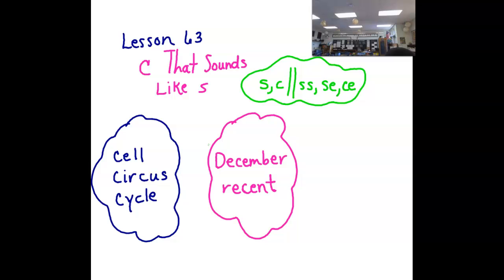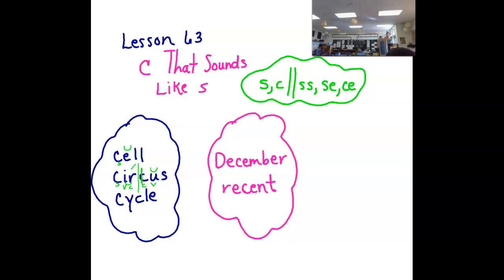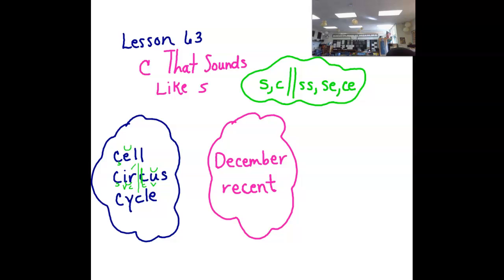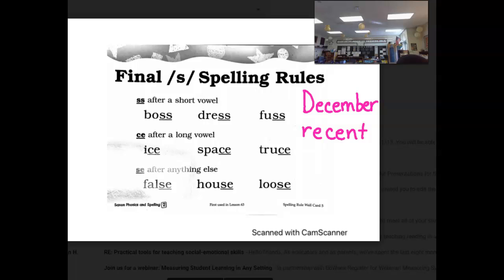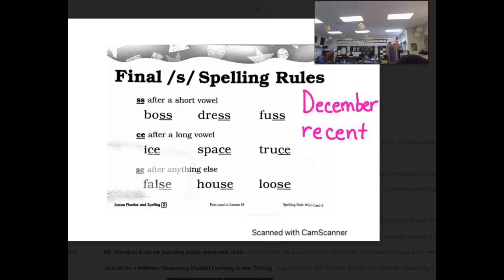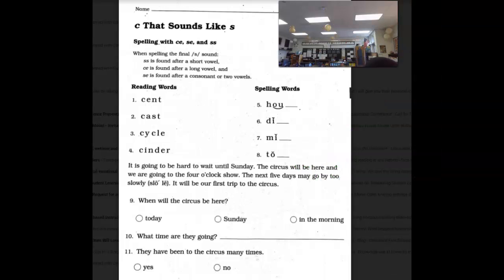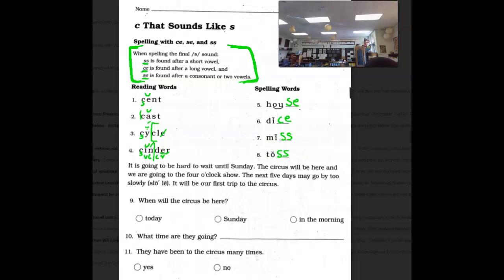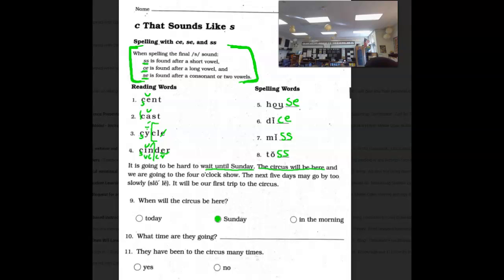Phonics Lesson 63